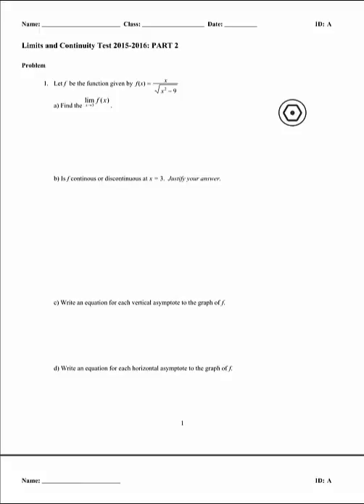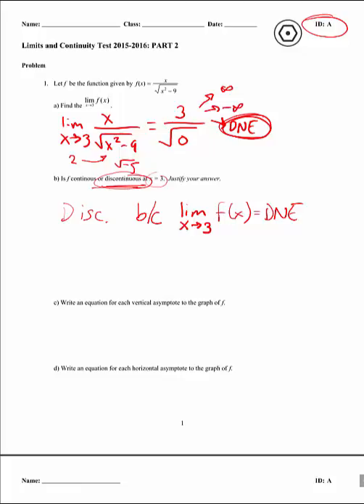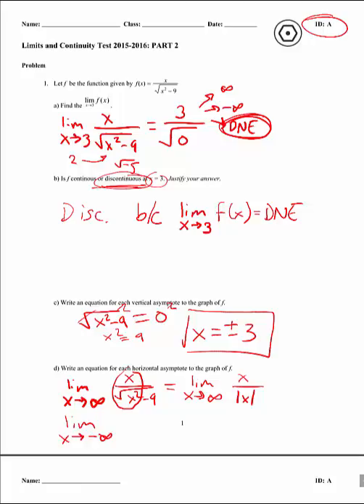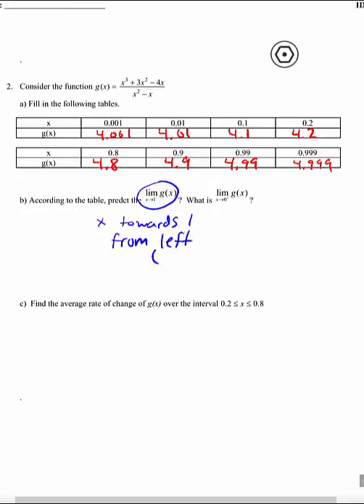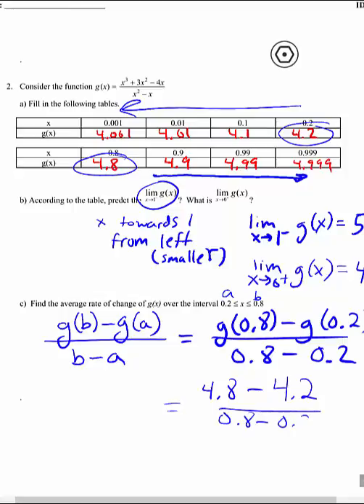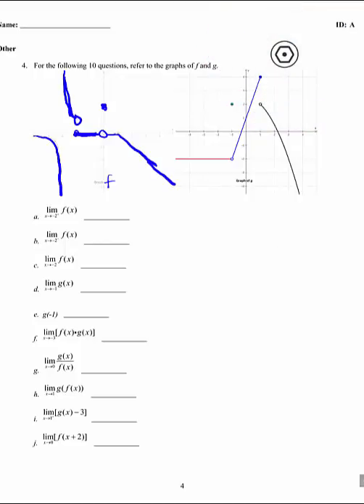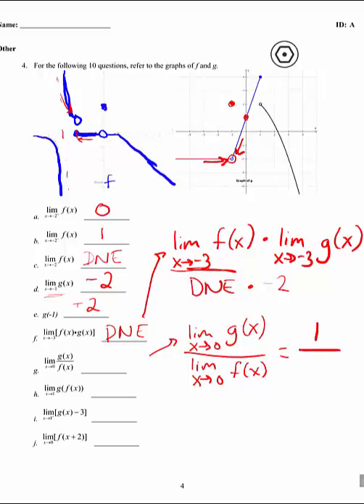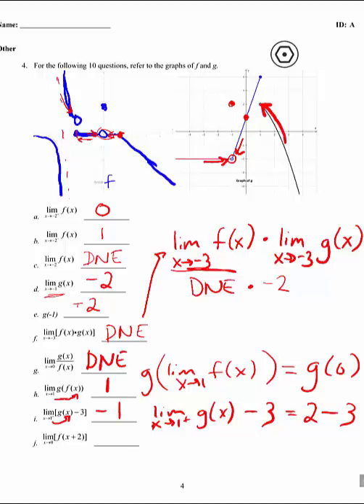Limits Test Part 2 SOLUTIONS